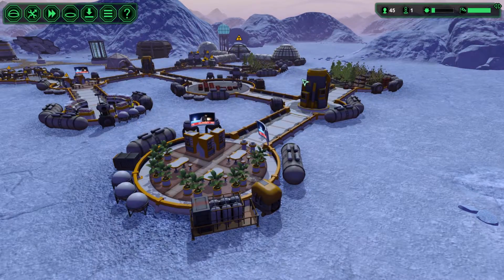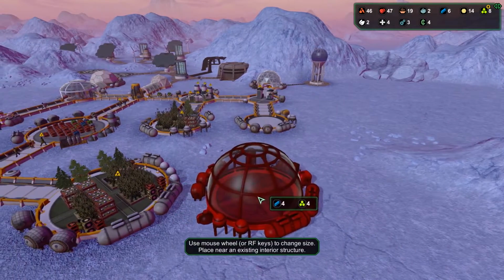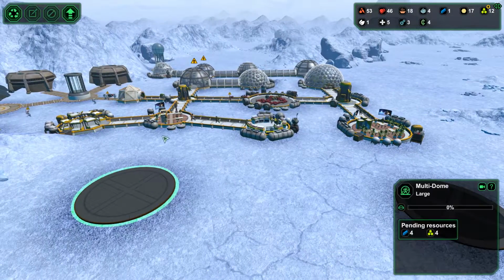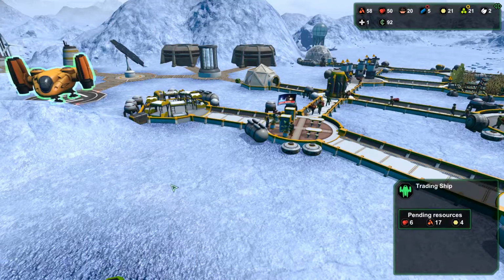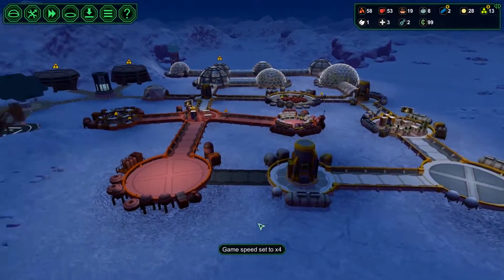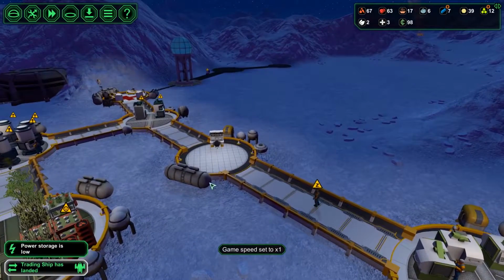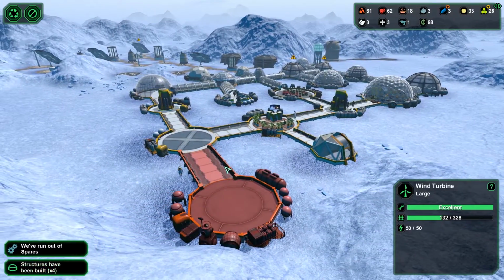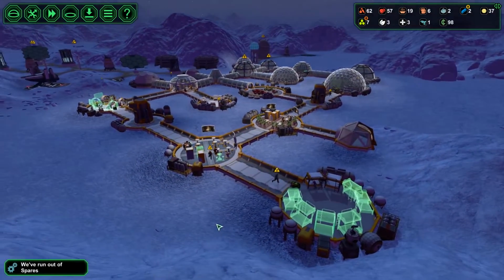PlanetBase | Ice Planet | Snowpocalypse | #6 | Warning Oxygen Low, I know stop yelling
Welcome to Planetbase the colony of Snowpocalypse needs your help.

Planetbase is a strategy game where you guide a group of space settlers trying to establish an outpost in a remote planet.

So Lets Play Planetbase and try to build a colony that will hopfully survive, as we collect energy, extract water, mine metal, grow food, manufacture bots, and build a fully self-sufficient new home.